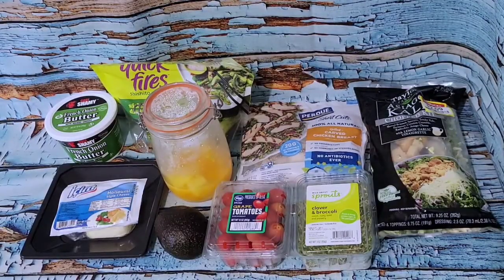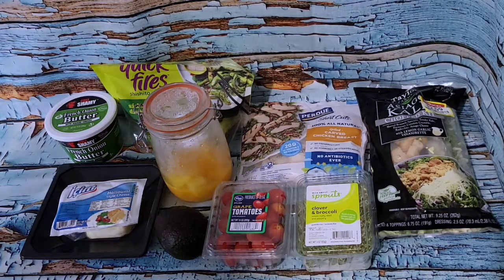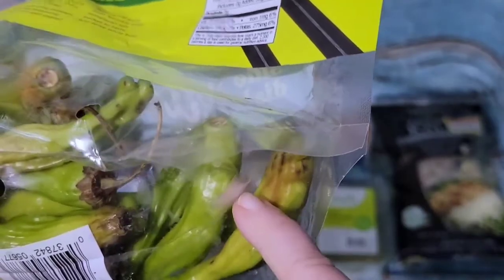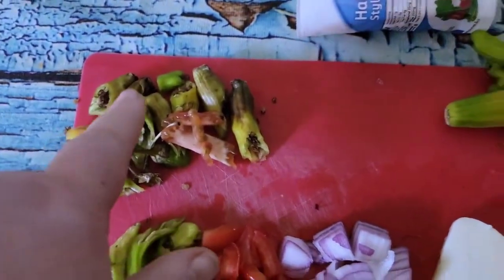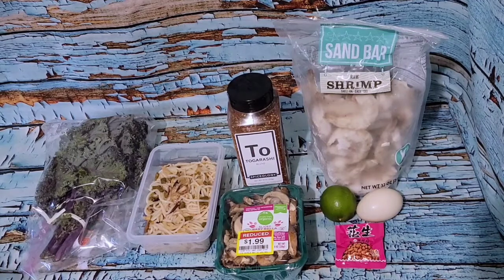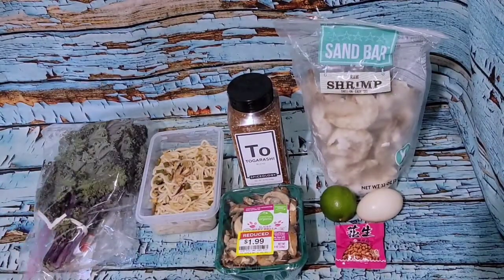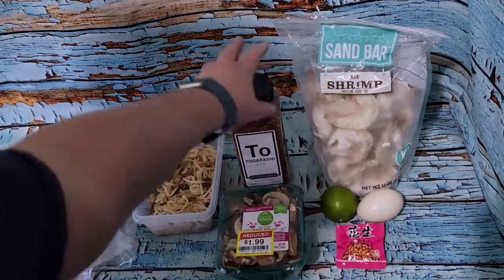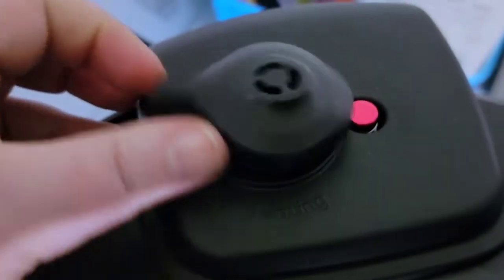🍎 EATING TO LOSE 150LBS | 🧮 1500 CALORIES | 🥗 ASIAGO KALE CHKN SALAD | 🍜 SHRIMP RICE NOODLE BOWL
DAILY MEAL HIGHLIGHTS
🌞 Good morning 🌞 gentle friends!
Let's get this day started...

🍎 My What I Eat in a Day Losing 150lbs videos, recipe cards, product ingredient information, grocery hauls, food finds, weigh ins and any added extras are all on my blog.

🎯 DAILY CALORIE TARGET - 1500
🧮 ACTUAL CALORIES CONSUMED - 1498
** I generally eat 2 meals a day - brunch/dinner - so my calories per meal will be larger **

🥗 ASIAGO KALE CHICKEN SALAD w SHISHITOS & HALLOUMI
▪️ Asiago Kale Salad Kit (incl dressing / toppings)
▪️ Chicken Breast Strips @perdue
▪️ Clover & Broccoli Sprouts
▪️ Grape Tomatoes
▪️ Mandarins
▪️ Pineapple
▪️ Avocado
▪️ Shishito Peppers
▪️ Red Onions
▪️ Roma Tomato
▪️ French Onion Butter
▪️ Halloumi Cheese

😋😋😋😋         4/5
🧮 CALORIES - 874

🍜 MUSHROOM LUO SI RICE NOODLE BOWL (leftovers)
▪️ Mushroom Noodle Kit (½ package)
Rice Noodles, Soup Base, Vinegar, Pickled Bamboo Shoots, Pickled Green Beans and Peppers, Chili Mushrooms, Peanuts (also comes with Fried Tofu Skins, Yuba Sticks and Chili Oil but I didn't use - calories are adjusted accordingly)
▪️ Kale
▪️ Mushrooms
▪️ Duck Egg
▪️ Xrg Shrimp
▪️ Togarashi 7 Spice Seasoning

😋😋😋😋         4/5
🧮 CALORIES - 505

👅 RANDOM EXTRAS
▪️ GoGo Applesauce
▪️ Red Grapes

🧮 CALORIES - 116

Many thanks to @krogerco and @misfitsmarket for providing all my gorgeous produce.

Until tomorrow...